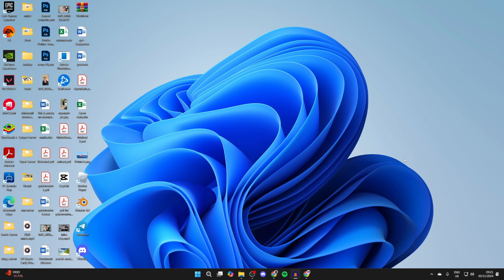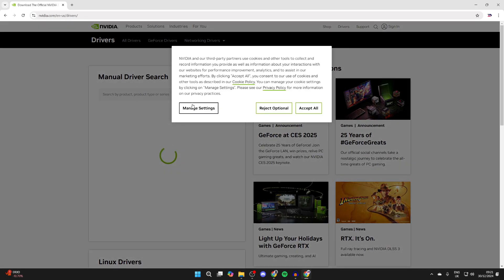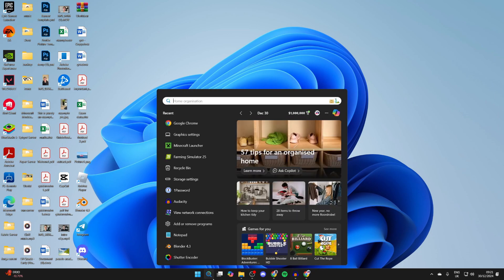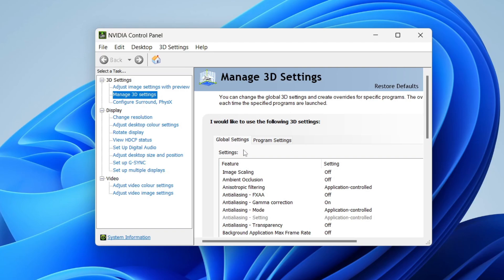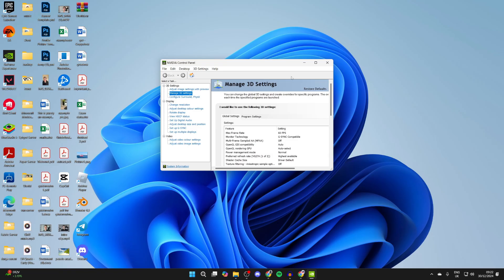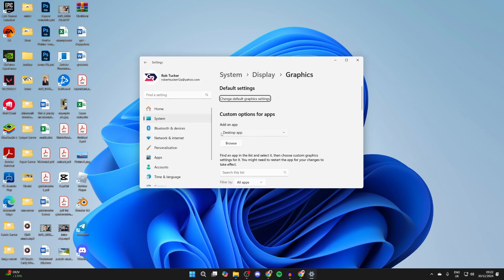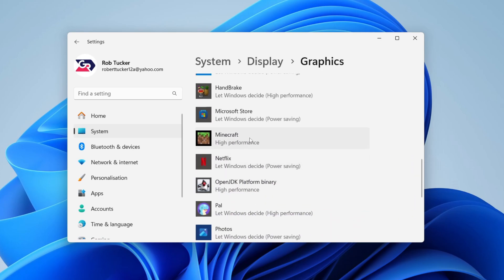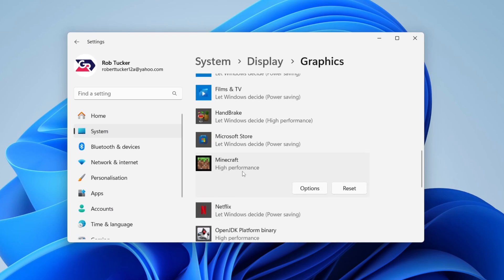How To Set NVIDIA Graphics Card As Default In Windows PC or Laptop - Full Guide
Learn how to set nvidia graphics card as default in pc or laptop in this video.

GuideRealm